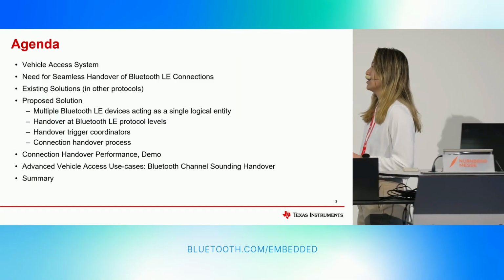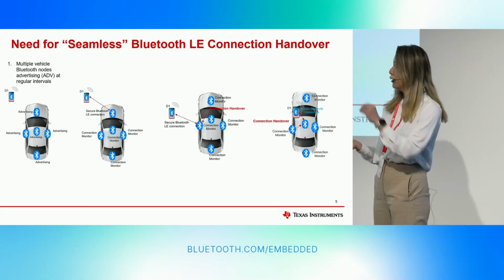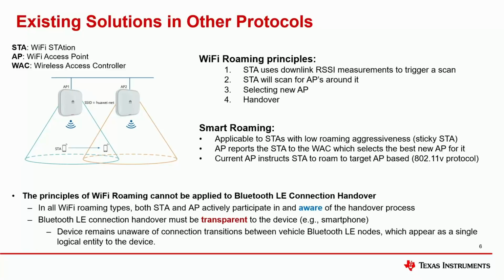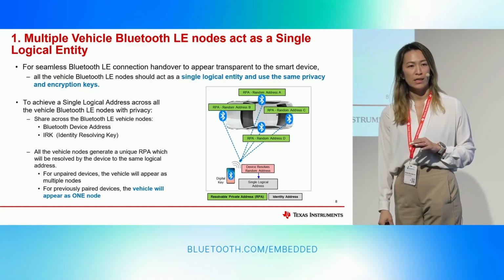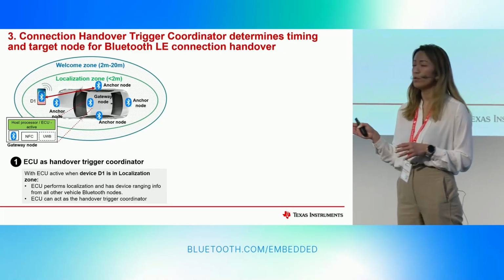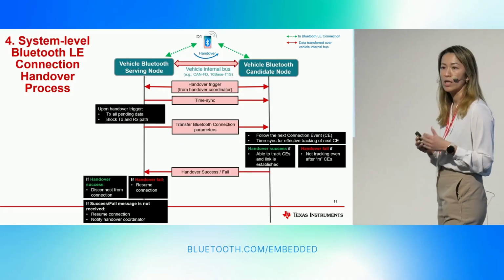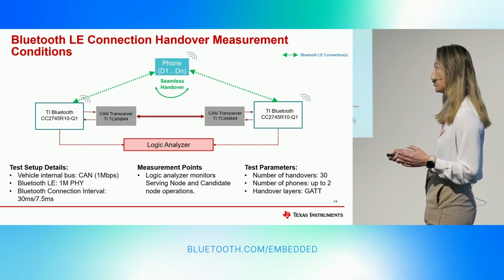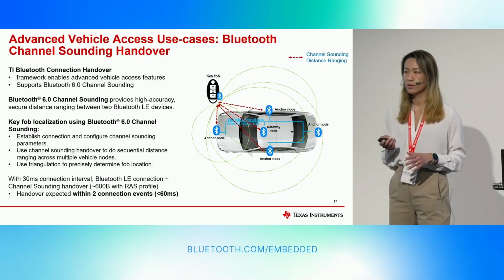Seamless handover of Bluetooth® LE connections for enhanced user experience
Christin Lee from Texas Instruments presents a system‑level solution for seamless Bluetooth® LE connection handover in multi‑anchor environments such as automotive digital key systems. She explains how an active connection migrates between anchor nodes with better link quality—without the mobile tag detecting the transition—eliminating disruptive disconnect/reconnect cycles. Using real‑world automotive use cases, the talk details innovations across the Bluetooth stack and system architecture and shares performance results from implementations on Texas Instruments Bluetooth LE platforms.

Get the latest Bluetooth technology insights and trends, straight to your inbox